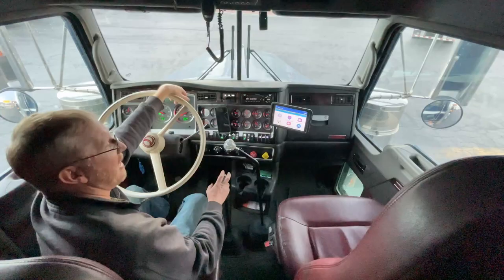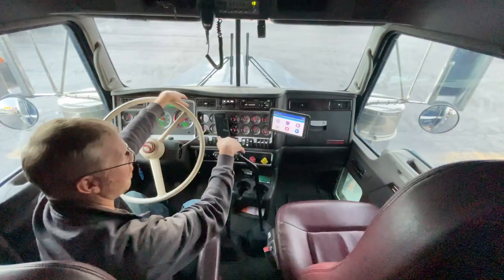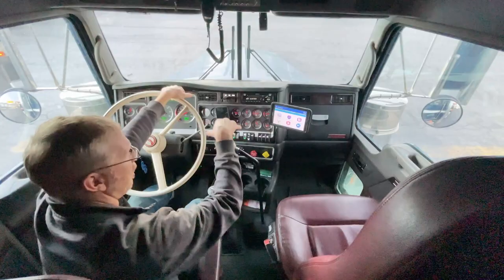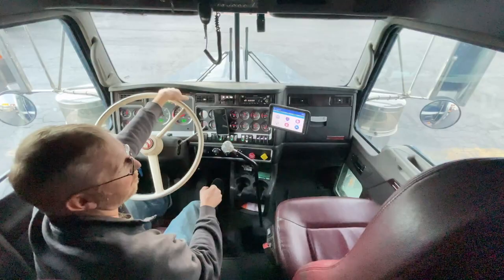Driving with Classic Touches Production Twin Stick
Take a quick drive with us using a fully installed Classic Touches production Twin Stick Kit. In this video, we will run through the gears from a full stop up to freeway speed.
To order a Classic Touches Twin Stick Kit, go to classictouches.net